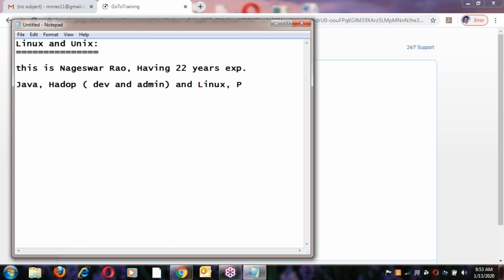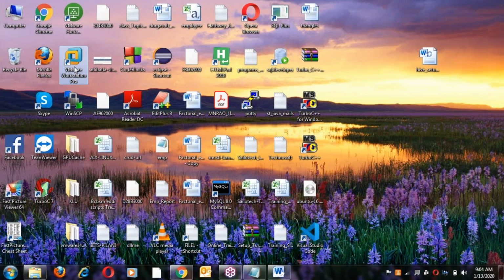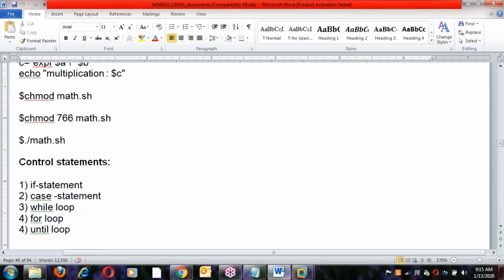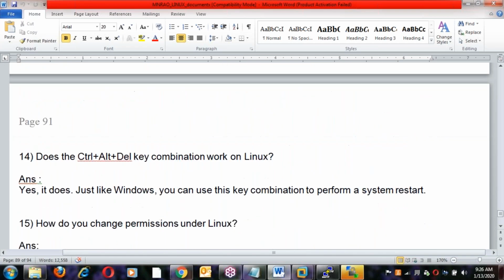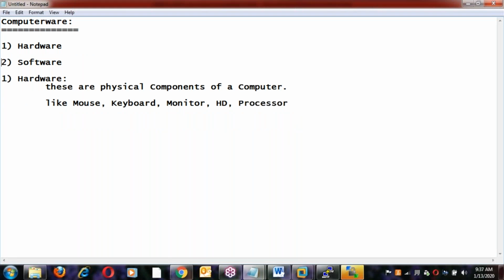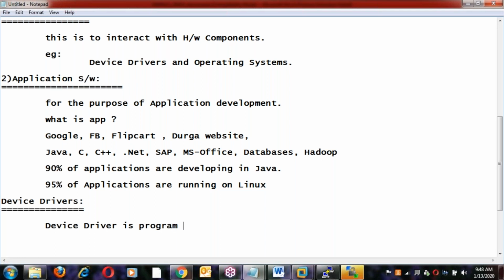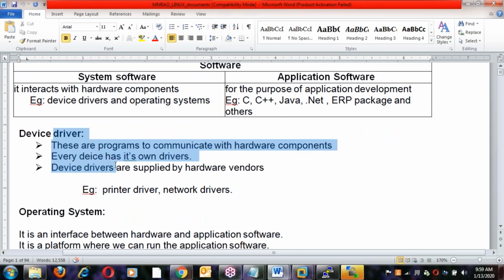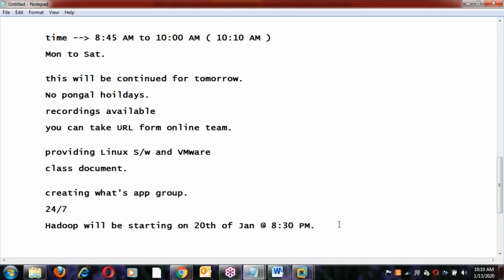UNIX/LINUX tutorial || Demo - 1 || by Mr. Nageswar Rao On 13-01-2020 @ 8:45 AM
unix tutorial for beginners
unix commands